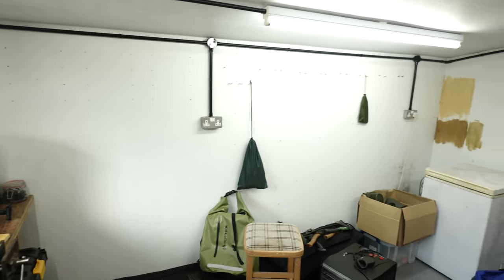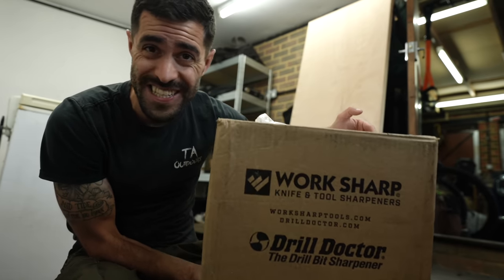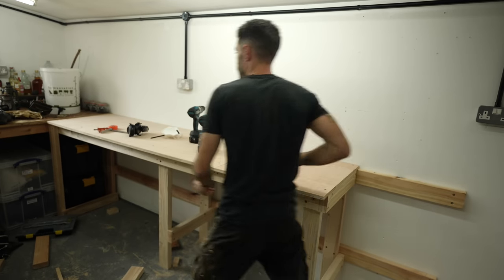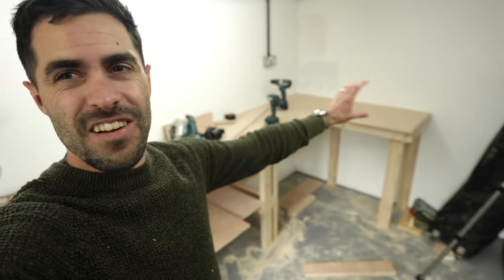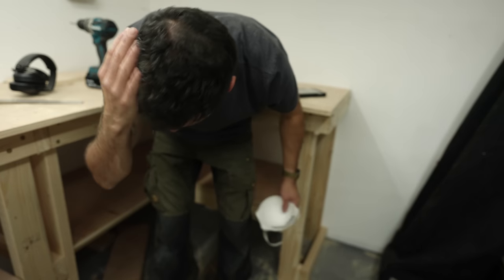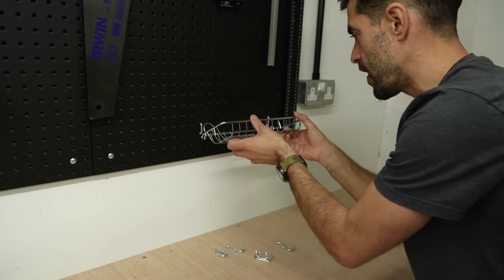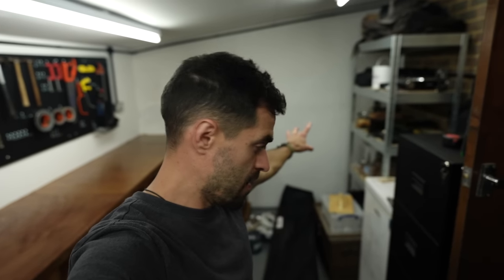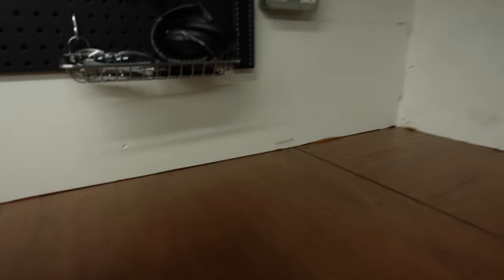Building the Workshop (PART 1)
I have a workshop that I've neglected for years and the time has come to build a proper workshop of it and turn it into a useable space for woodworking, tool maintenance, storage and general small building projects! Follow along each episode of the series below: